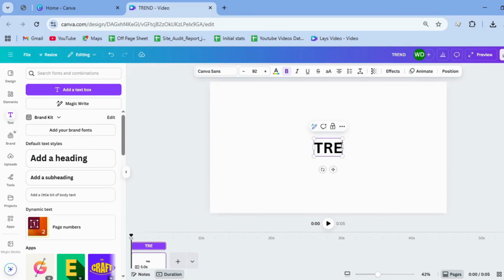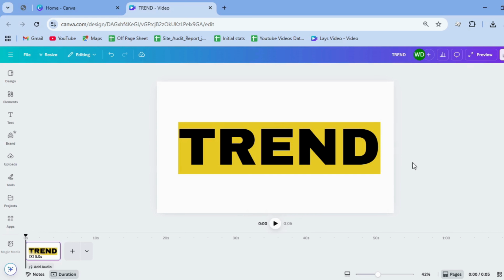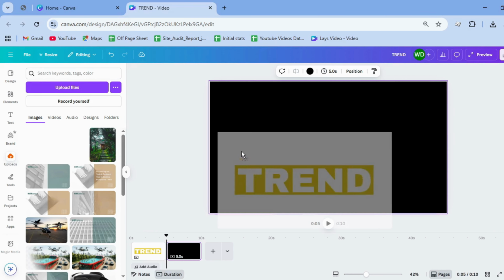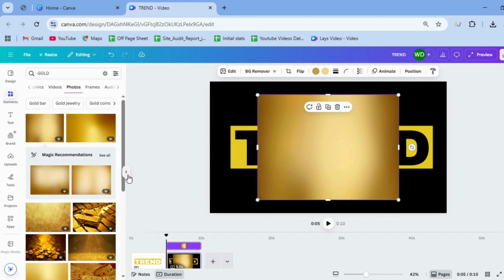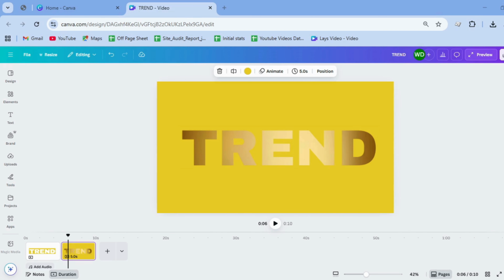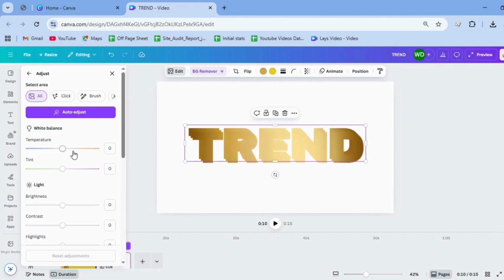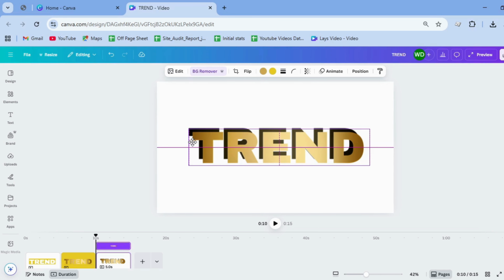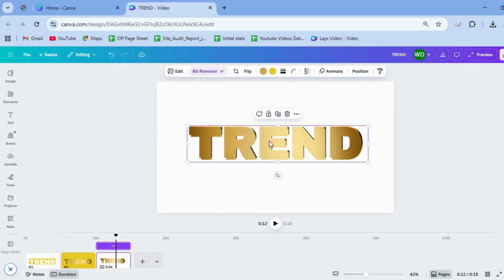HOW TO CREATE 3D TYPOGRAPHY EFFECT USING CANVA FOR BEGINNERS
Learn how to design stunning 3D typography effects in Canva with simple steps.
This beginner-friendly tutorial makes text design creative and easy to follow.
Create eye-catching text styles and take your Canva designs to the next level!